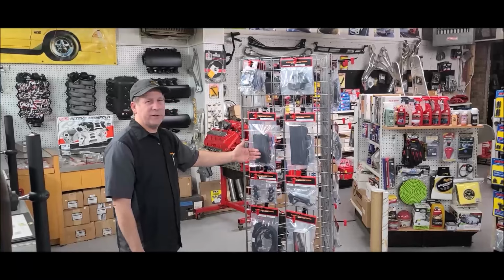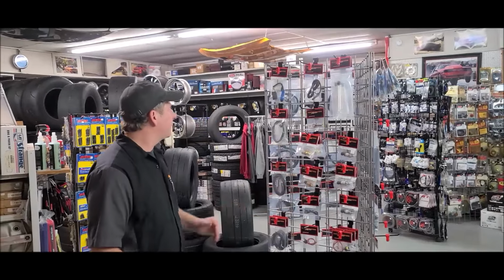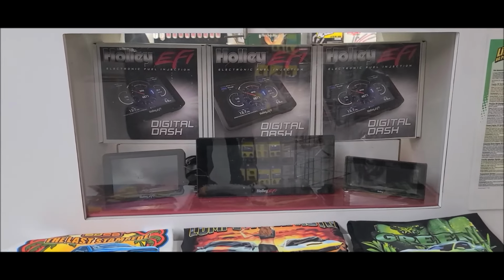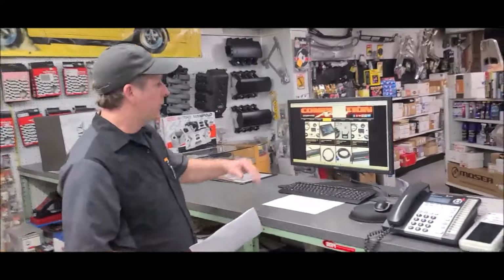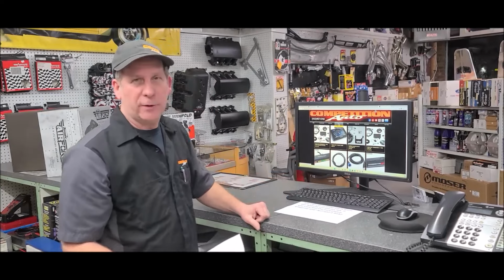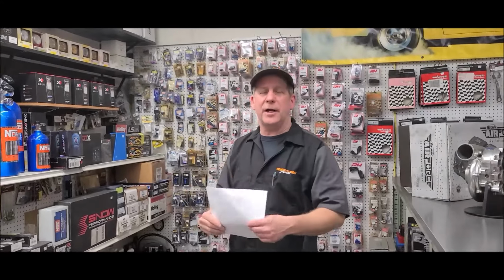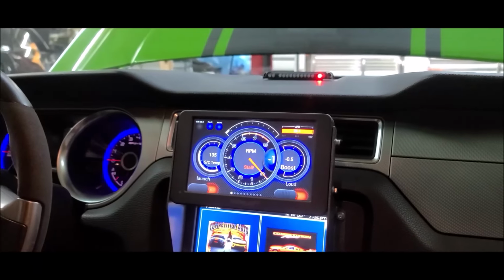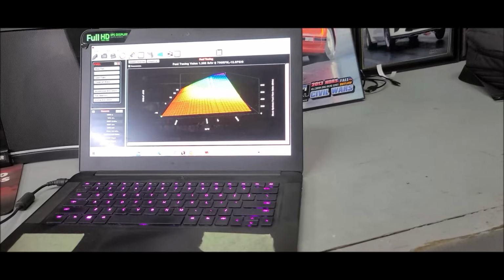Six Good Reason To Buy Holley Products From Competition Auto.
Holley Comercial Ad  CompAuto